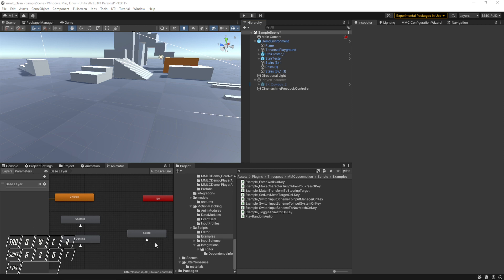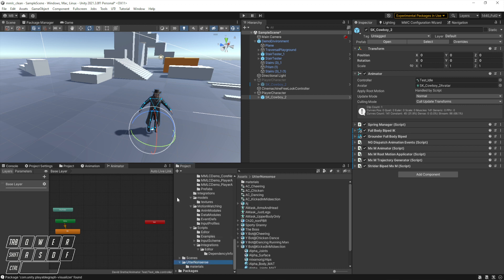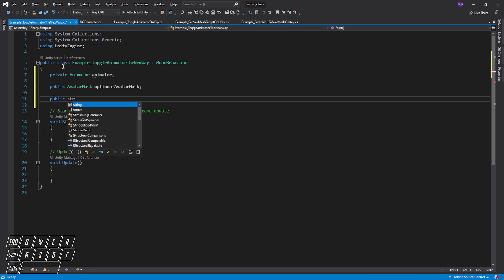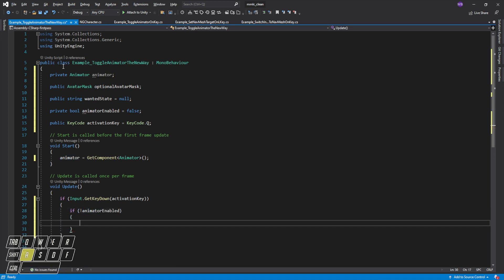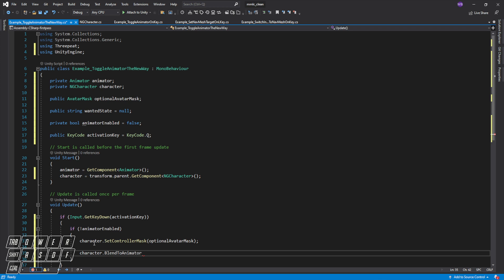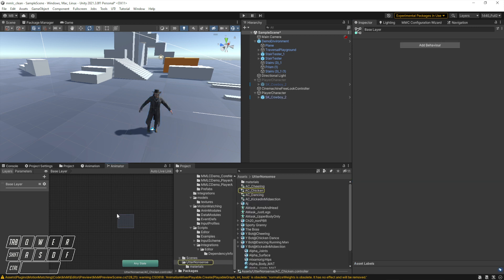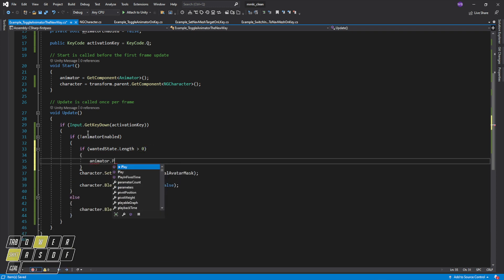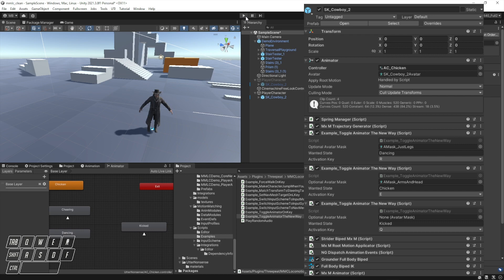Motion-Matching Locomotion Controller (MMLC) Tutorial 4 - Working with Mecanim Part 1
Motion-Matching Locomotion Controller (MMLC) Tutorial 4 - Mecanim transition and blending (Working with Unity Animator Controller)

Apologies, I didn't notice the Input Overlay was turned on in the bottom left corner.

00:00 Final Result Demo
00:16 Intro
01:08 Scene Prep
01:47 Animator Setup Overview
02:01 Custom Script Creation
05:53 Adding Components to Character's Animator Object
07:05 Missed a spot in the script Part 1 - Vengeance
07:34 Missed a spot in the script Part 2 - Revengeance
07:55 Final Result